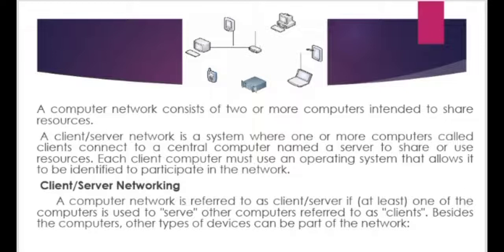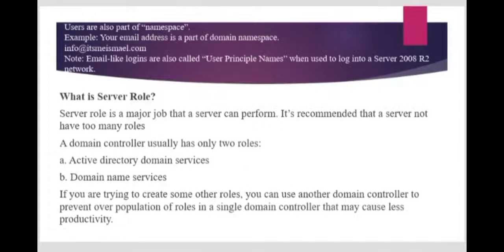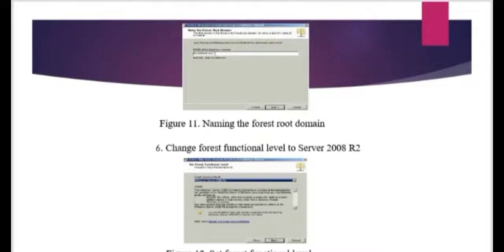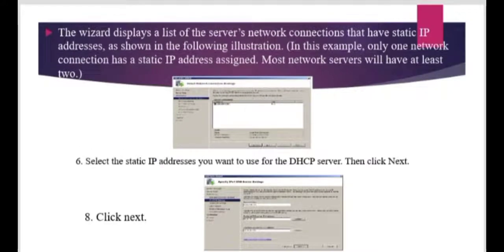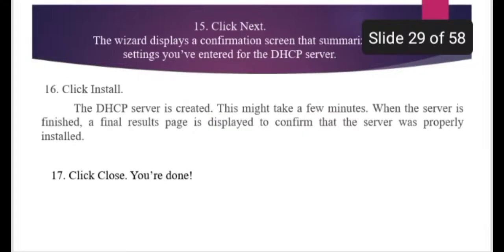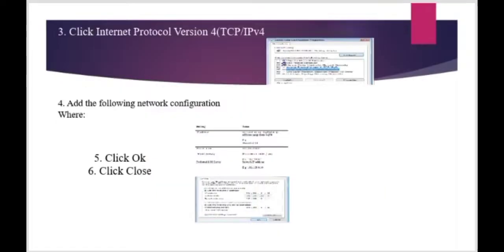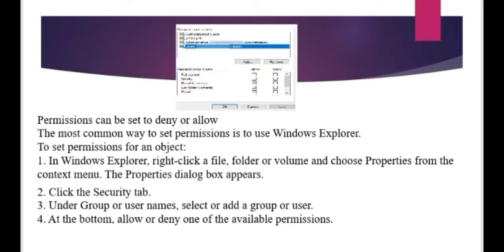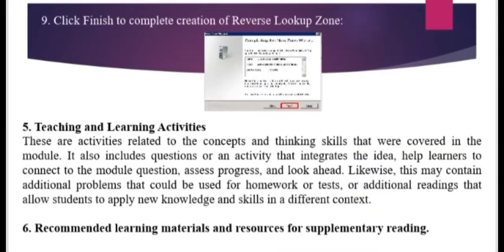Guillermo,Mari Joy S